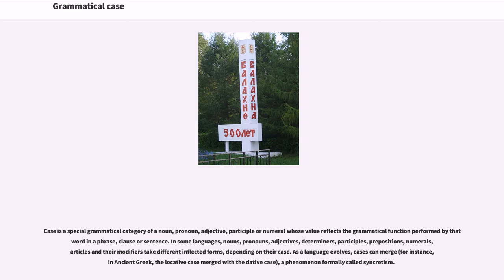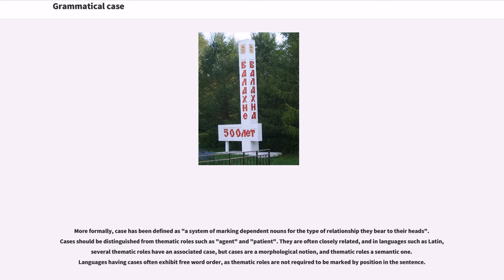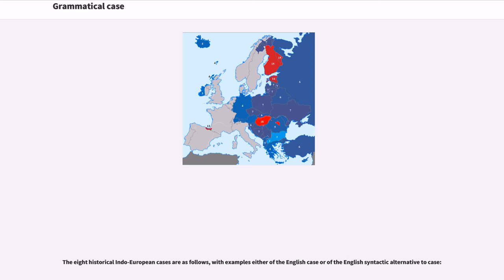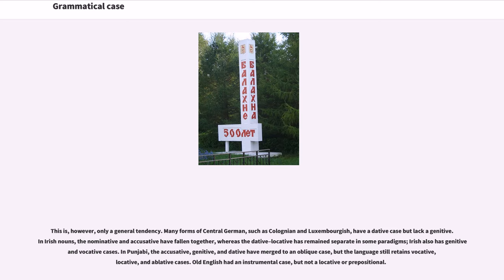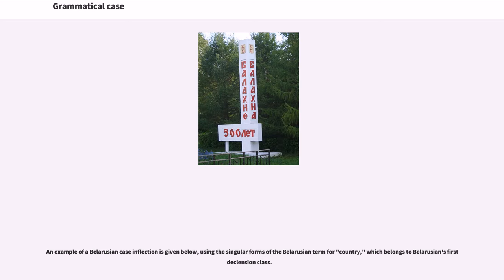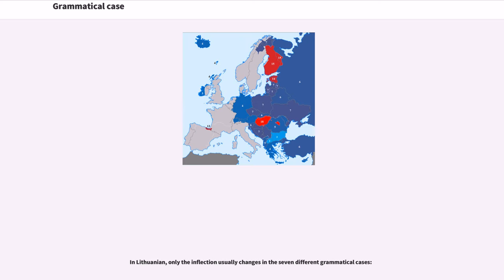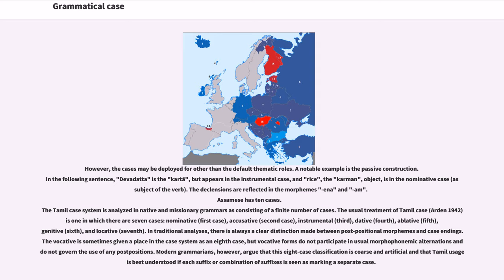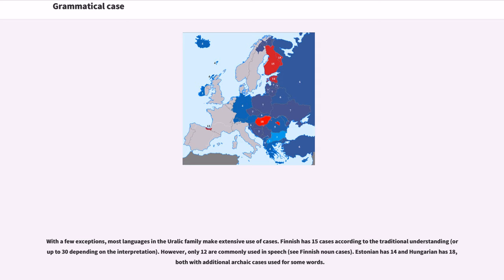Grammatical case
Case is a special grammatical category of a noun, pronoun, adjective, participle or numeral whose value reflects the grammatical function performed by that word in a phrase, clause or sentence. In some languages, nouns, pronouns, adjectives, determiners, participles, prepositions, numerals, articles and their modifiers take different inflected forms, depending on their case. As a language evolves, cases can merge (for instance, in Ancient Greek, the locative case merged with the dative case), a phenomenon formally called syncretism.

English has largely lost its case system although personal pronouns still have three cases, which are simplified forms of the nominative, accusative and genitive cases. They are used with personal pronouns: subjective case (I, you, he, she, it, we, they, who, whoever), objective case (me, you, him, her, it, us, them, whom, whomever) and possessive case (my, mine; your, yours; his; her, hers; its; our, ours; their, theirs; whose; whosever). Forms such as "I", "he" and "we" are used for the subject ("I kicked the ball"), and forms such as "me", "him" and "us" are used for the object ("John kicked me").